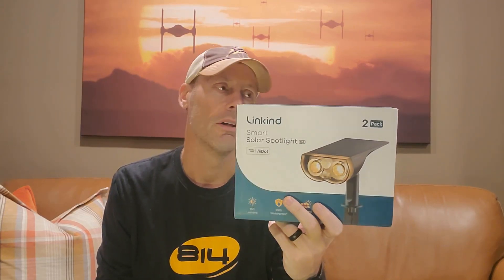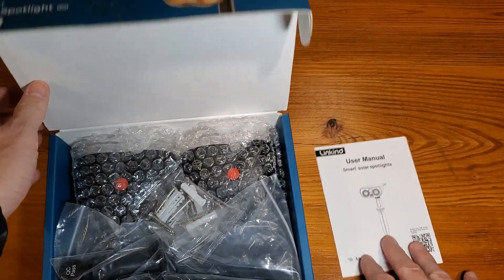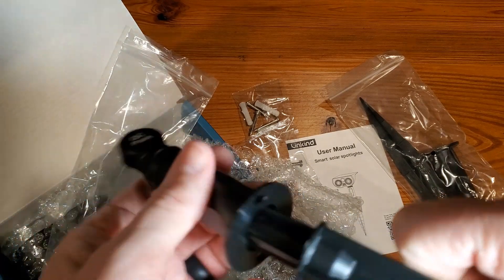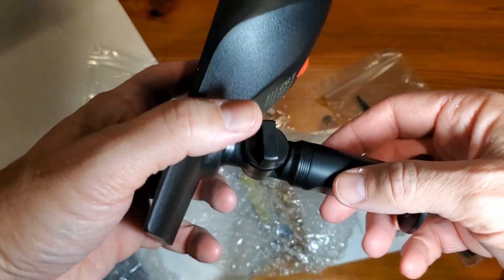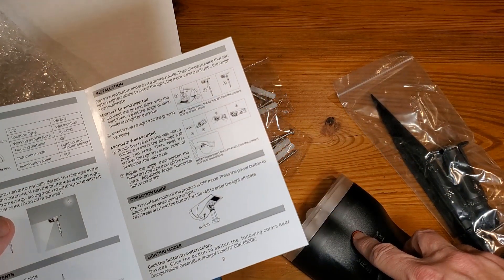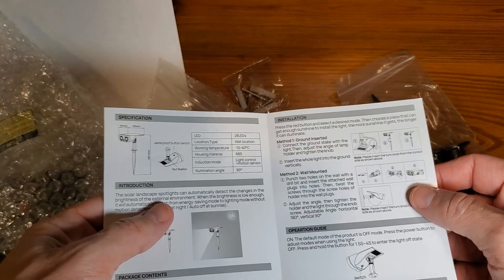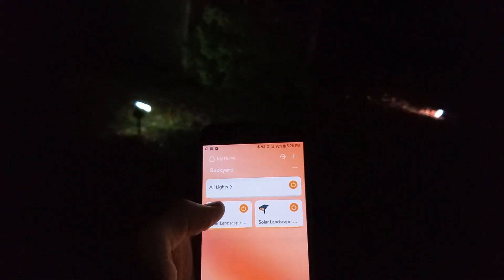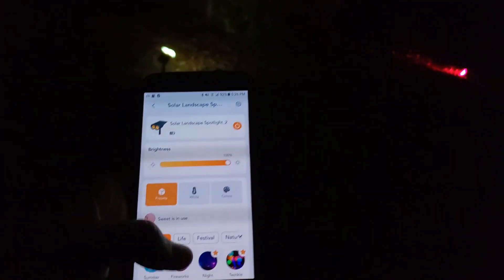Linkind Smart Solar Lights Review and Demo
In the tranquil embrace of your garden or the winding pathways of your yard, the need for vibrant, enchanting outdoor lighting often arises. Many individuals face the challenge of creating a captivating and colorful atmosphere, especially during festive seasons. The traditional hassle of wiring and electricity bills can deter the dream of a brilliantly lit outdoor space.

Enter Linkind Smart Solar Lights – the solution to your outdoor illumination aspirations. These Color Changing Christmas Decorations are not just lights; they are a breathtaking experience waiting to unfold. With the innovative technology of RGBTW (Red, Green, Blue, Tunable White), these solar spotlights promise to turn your garden, pathway, or yard into a mesmerizing display of colors.

Step into a World of Radiant Brilliance:

Step 1: Discover the Power of Solar Efficiency
Linkind Smart Solar Lights are designed to harness the power of the sun during the day, converting sunlight into energy that fuels the lights when the sun sets. This eco-friendly approach not only saves you money on electricity bills but also ensures a sustainable and efficient lighting solution for your outdoor space.

Step 2: Embrace the Enchantment of Color Changing Technology
The 2-in-1 RGBTW technology allows you to create a symphony of colors in your outdoor space. Whether it's a warm, inviting glow for a cozy evening or a vibrant burst of colors for festive occasions, these solar spotlights cater to your every mood and celebration. The waterproof IP65 rating ensures durability, making them perfect for any weather conditions.

Step 3: Elevate Your Outdoor Experience
Enhance the beauty of your garden, pathway, or yard with the captivating ambiance created by Linkind Smart Solar Lights. The easy installation process ensures that you can effortlessly transform your outdoor space into a radiant wonderland. With no wiring required, you can place these lights wherever you desire, giving you the freedom to design your outdoor lighting masterpiece.

Make Your Nights Shine Bright:

In conclusion, Linkind Smart Solar Lights offer a hassle-free, energy-efficient, and enchanting solution to illuminate your outdoor space. From Christmas decorations to everyday landscaping, these lights are designed to cater to all your lighting needs. Dive into a world of colors, efficiency, and simplicity by making Linkind Smart Solar Lights an integral part of your outdoor decor.